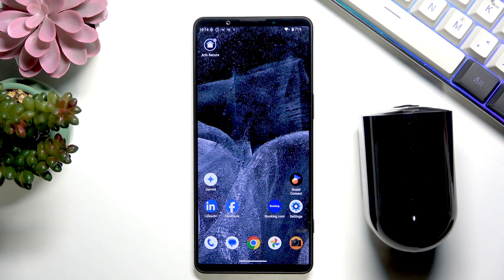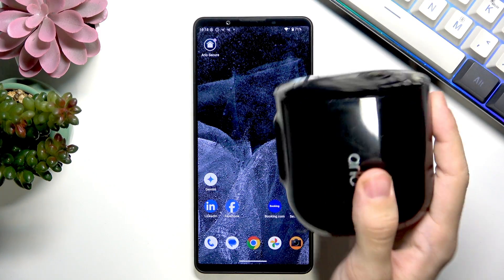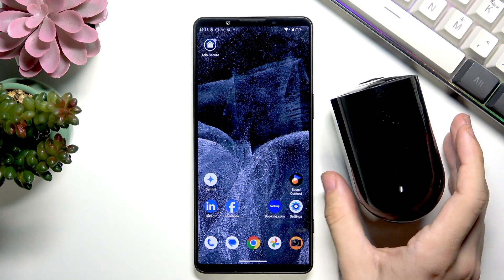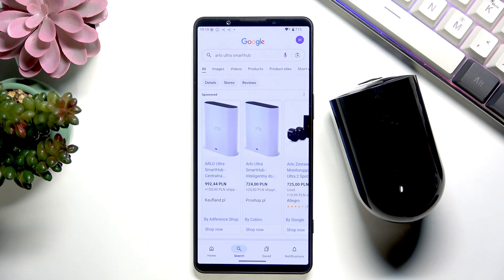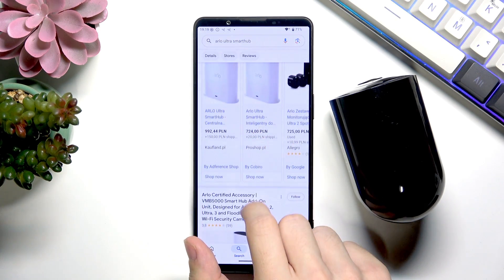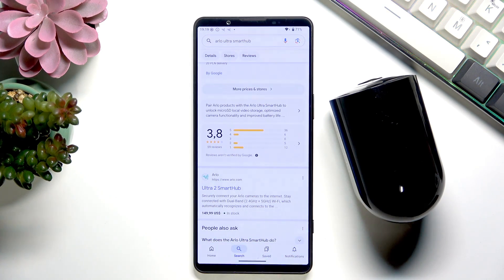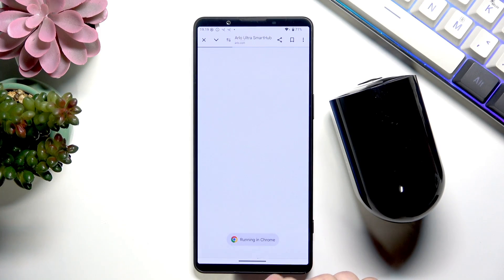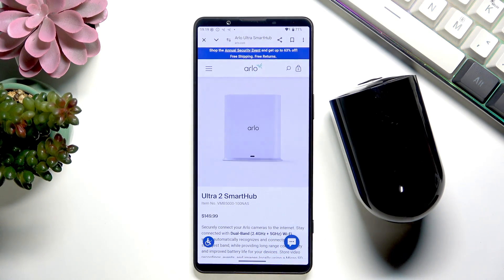ARLO Pro 4 – How to Use Micro SD Card for Local Storage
Looking to store your ARLO Pro 4 camera recordings locally using a micro SD card? In this video, we explain how to set up local storage for your ARLO Pro 4, since the camera itself does not support direct micro SD card installation. Instead, you'll learn about the ARLO Ultra Smart Hub, which allows you to insert a micro SD card and connect multiple ARLO cameras for local video storage. We cover what the Smart Hub is, how it works, and why it can be a useful addition to your ARLO security system. If you want to save your ARLO Pro 4 footage without relying on cloud storage, this guide will help you understand your options and how to get started with local recording.

How to install a micro SD card for ARLO Pro 4 local storage?
How does the ARLO Ultra Smart Hub work with ARLO Pro 4?
Can you save ARLO Pro 4 recordings without a subscription?

0:00 Introduction
0:07 Can you install micro SD card on ARLO Pro 4?
0:18 Using the ARLO Ultra Smart Hub for local storage
0:35 Connecting the Smart Hub to your network
1:00 Benefits of local storage with ARLO Pro 4
1:28 Where to find more information
1:46 Conclusion